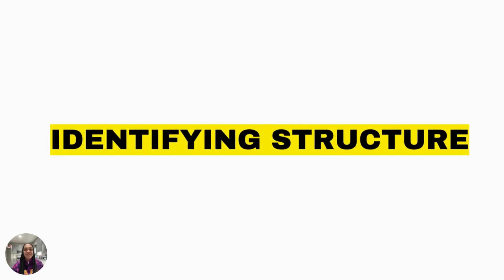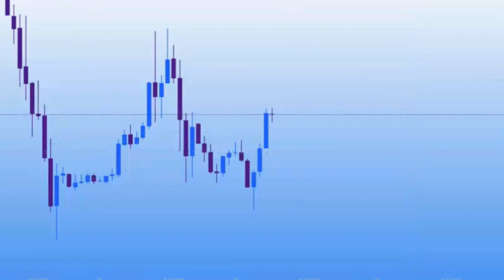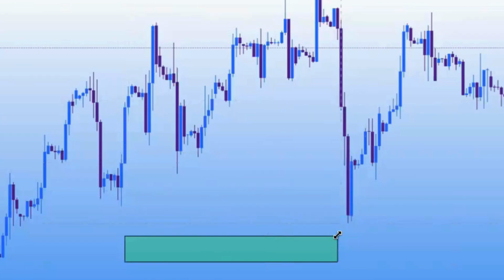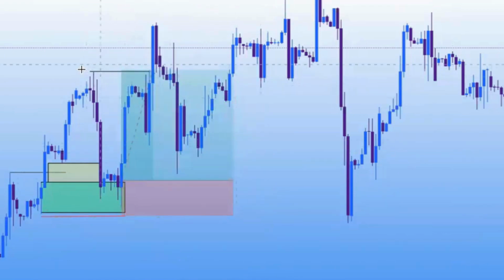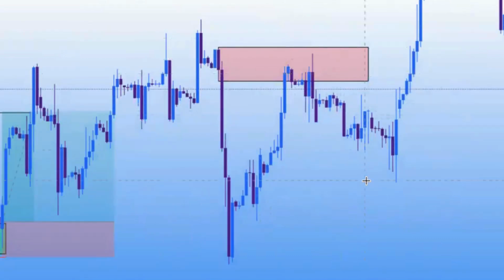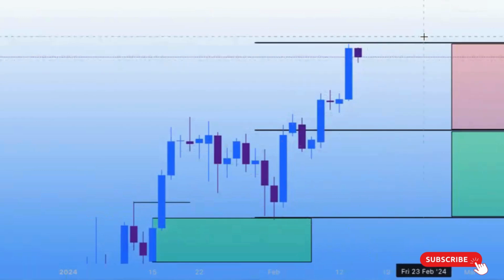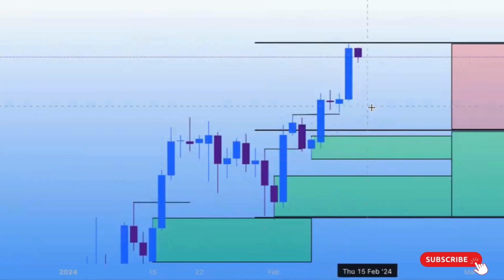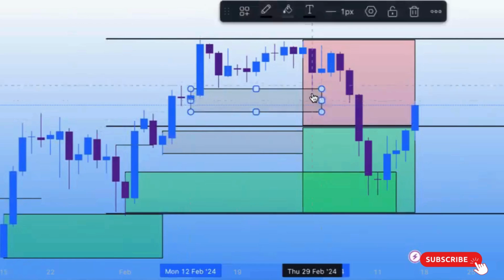High Quality OrderBlock Strategy For US30 & ANY PAIR!